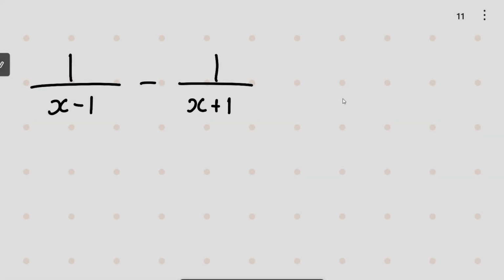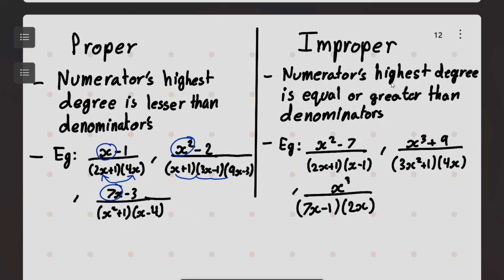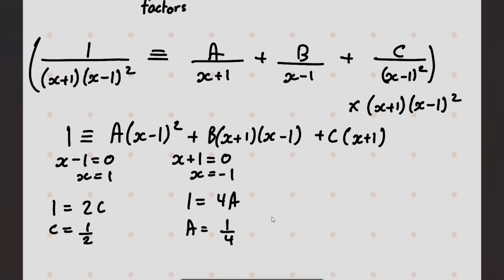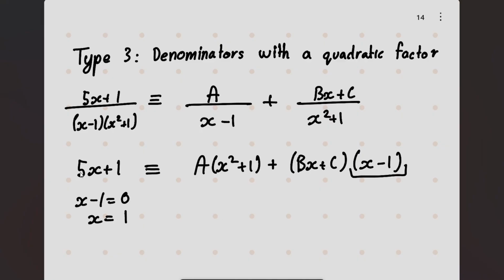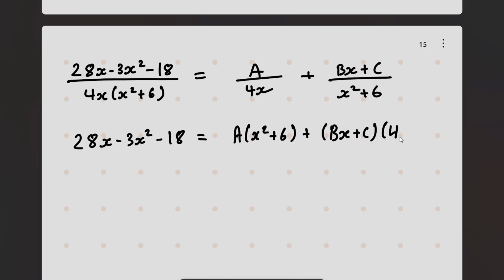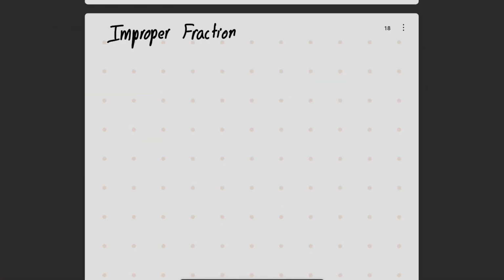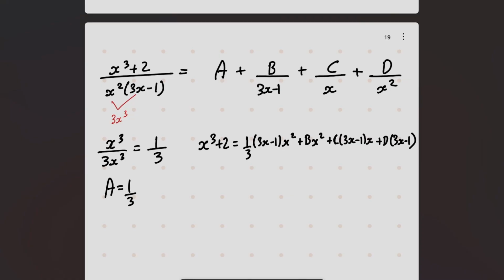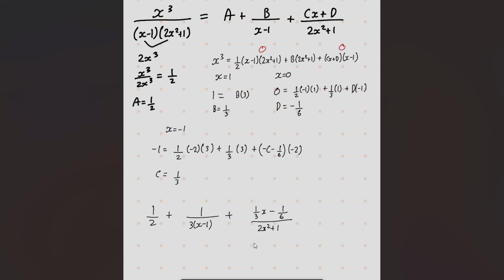Partial Fractions with Examples | Algebra P3 9709